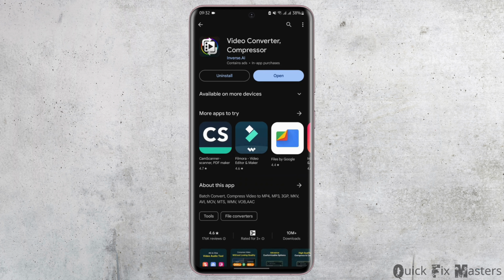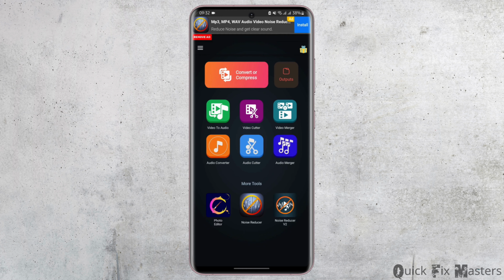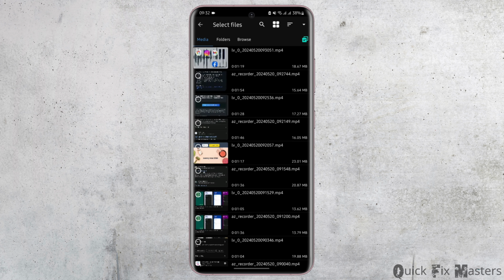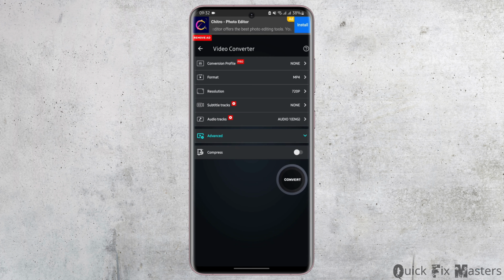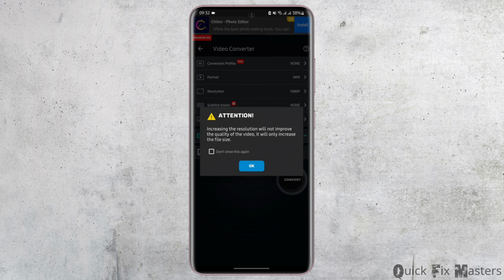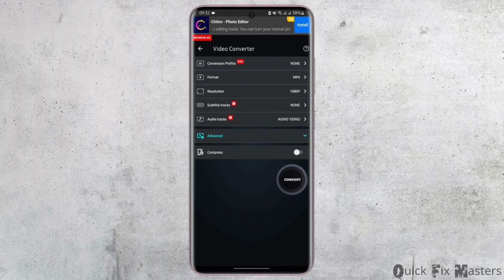How To Convert Low Quality Video To 1080p HD | Quick and Easy (2024)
Learn how to convert a low-quality video to 1080p HD with this quick and easy guide. Follow these step-by-step instructions to enhance the quality of your videos effortlessly.

In this tutorial:
0:00 - Introduction
0:05 - How To Convert Low Quality Video To 1080p HD | Quick and Easy (2024)

Discover the simplest way to convert your low-quality video to 1080p HD resolution. This tutorial covers various methods and tools that you can use to improve the quality of your videos quickly.

Enhance your videos with 1080p HD quality effortlessly with this comprehensive guide!